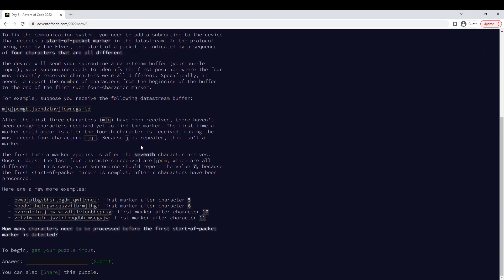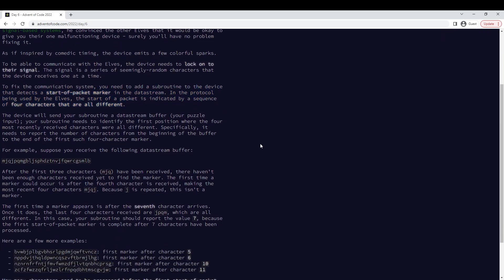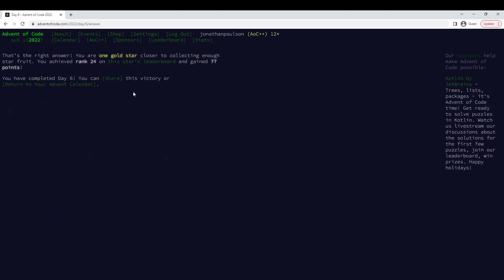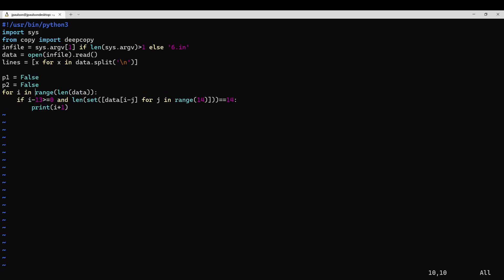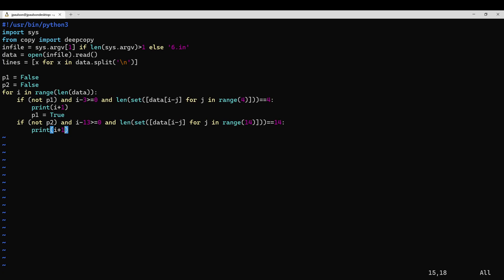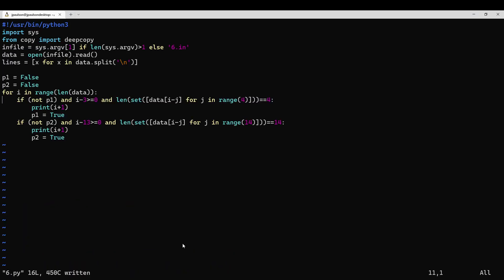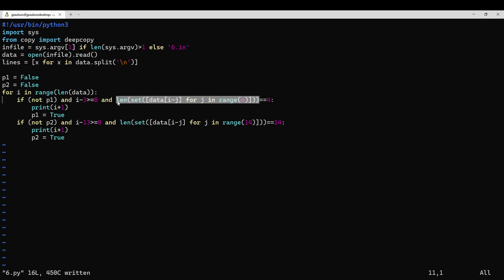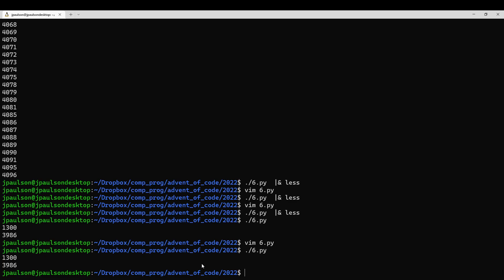Advent of Code 2022 - Day 6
19th on part 1; 24th on part 2.